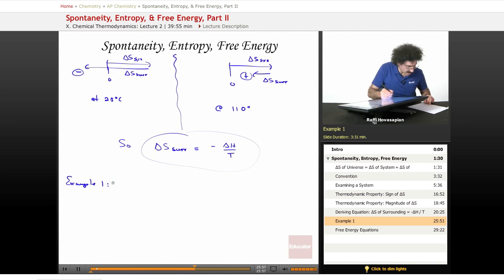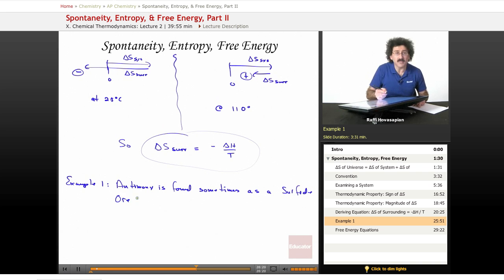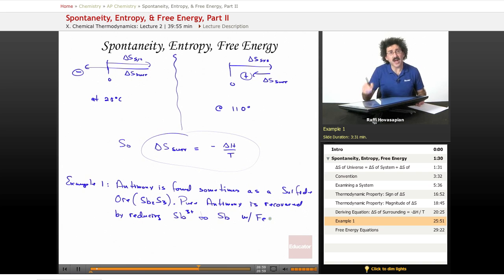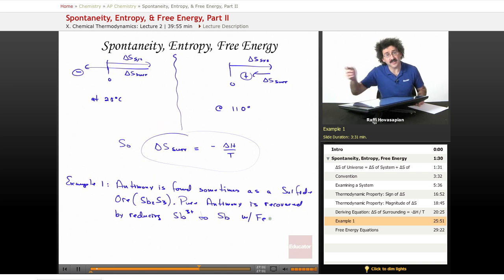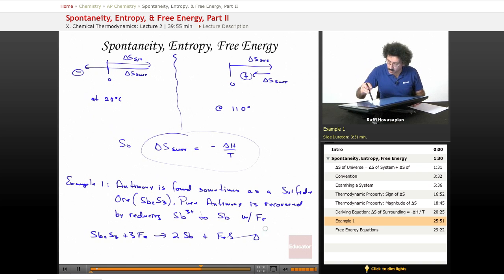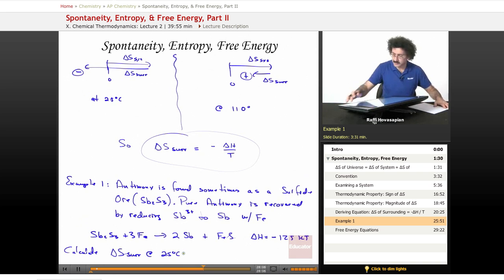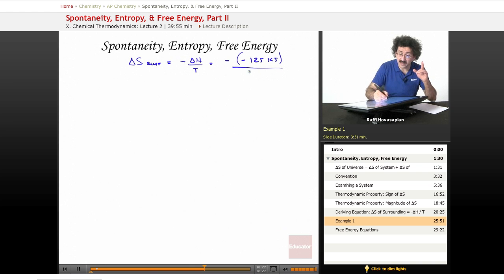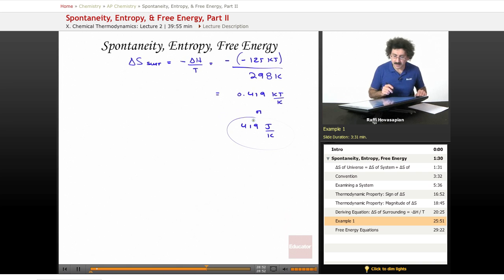"Spontaneity, Entropy, & Free Energy, Part 2" | AP Chemistry with Educator.com